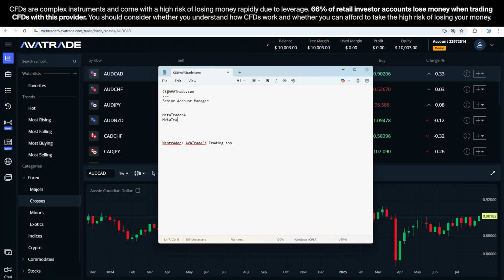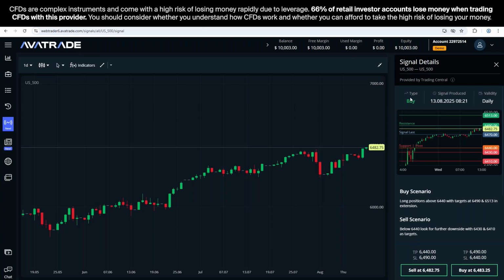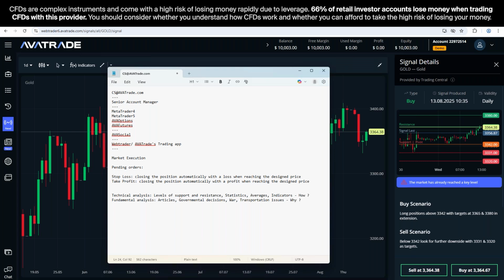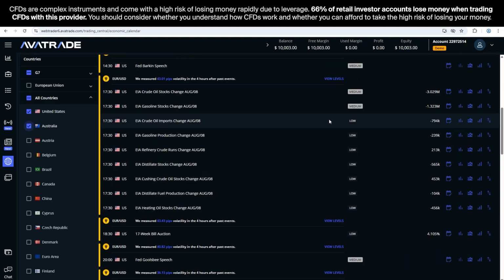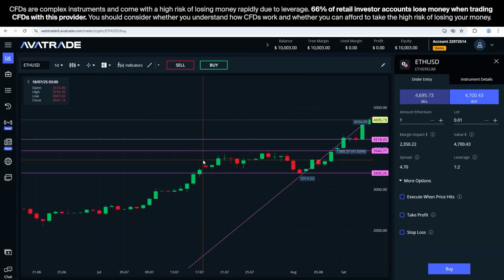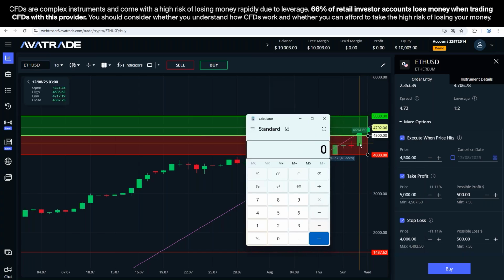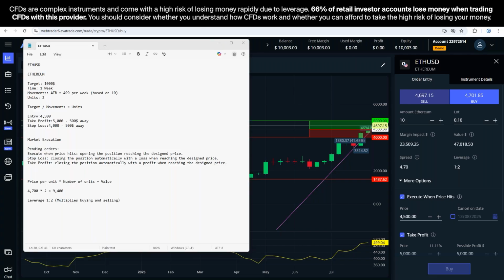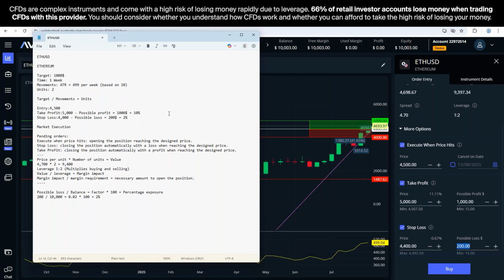13.08.25 | Trading Success Blueprint: A Beginner's Online Trading Webinar